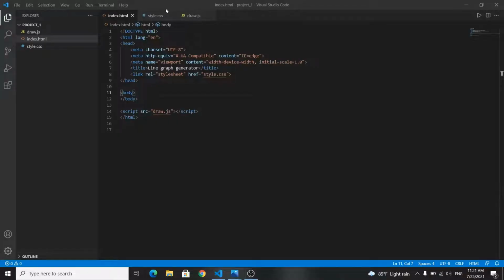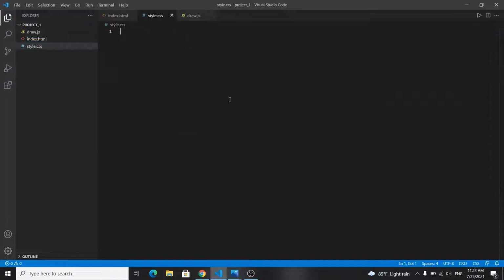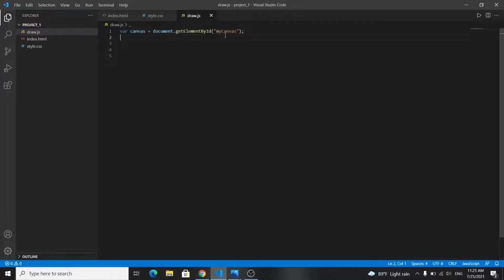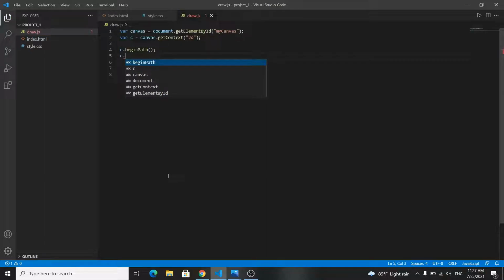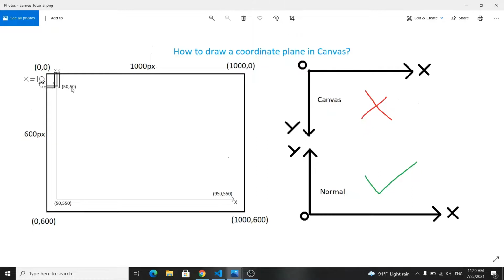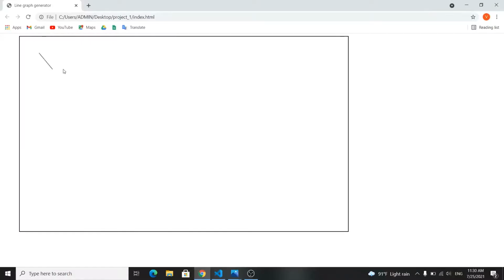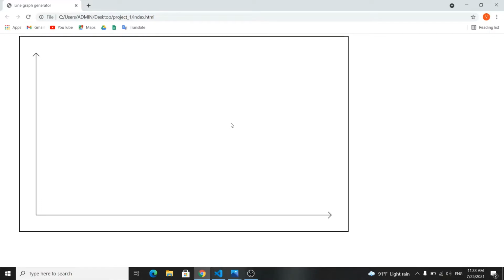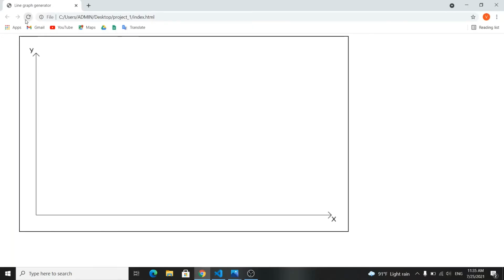[Project 1] Video #1: Introducing Canvas + Drawing the coordinate plane | 5Bee?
In this video, I will show u guys how to use Canvas and how to draw a coordinate plane with it.